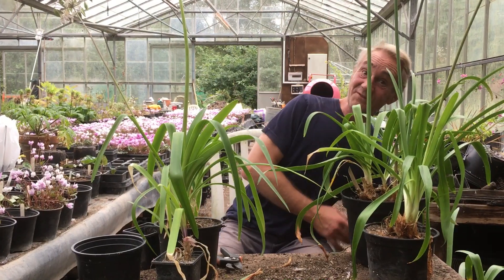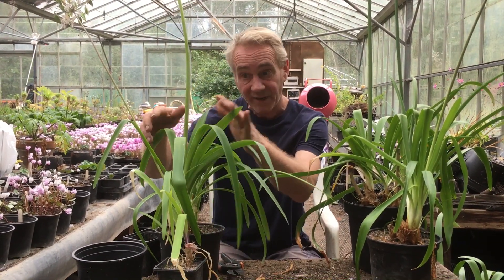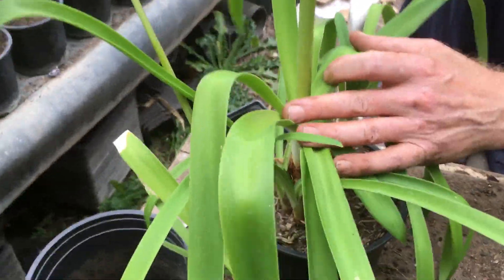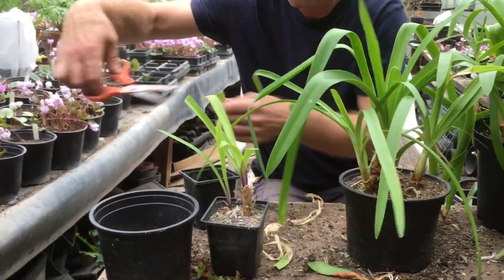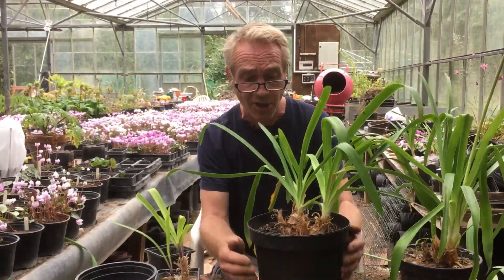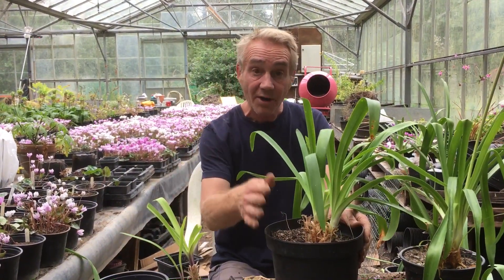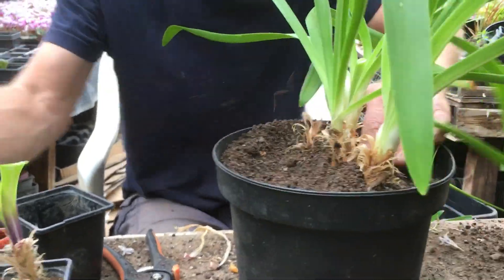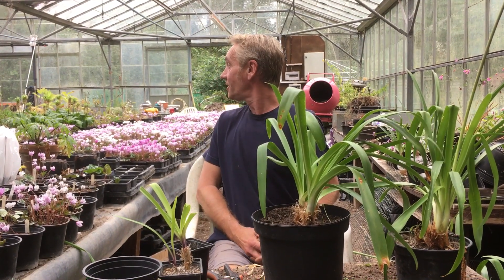How to tidy up your agapanthus at the end of summer @stinkyditchnursery750 2021